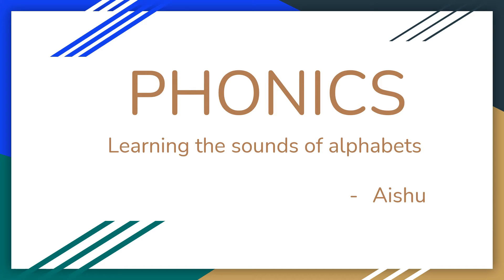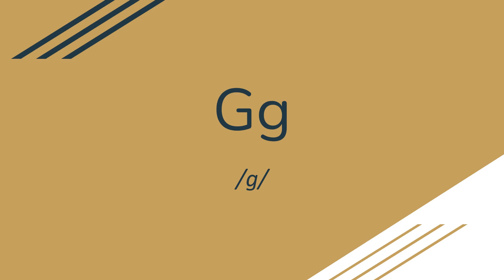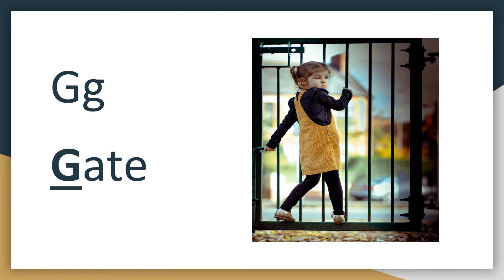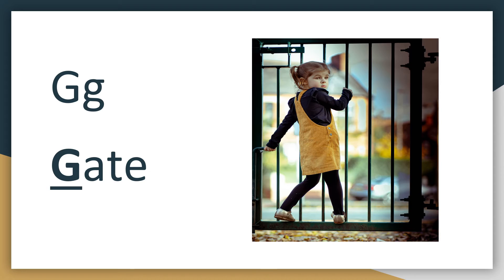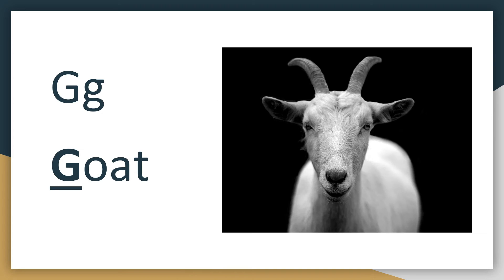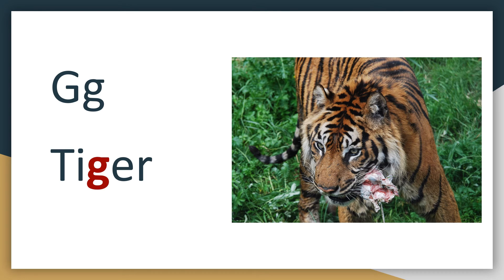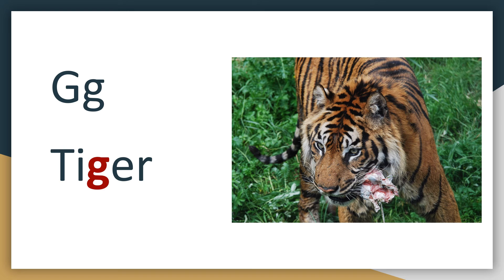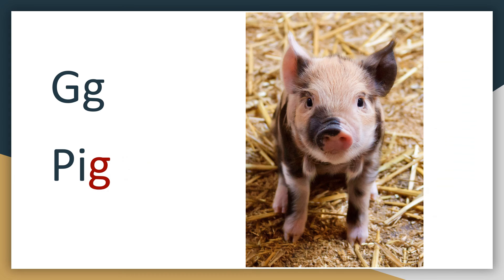Phonics Letter G | Learn to Read | English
Hi everyone,
Learn to read with Aishu!!
Today Let's see Letter G.